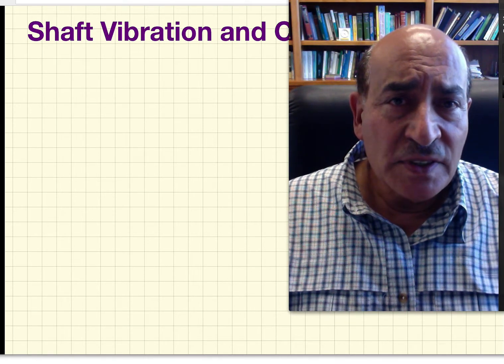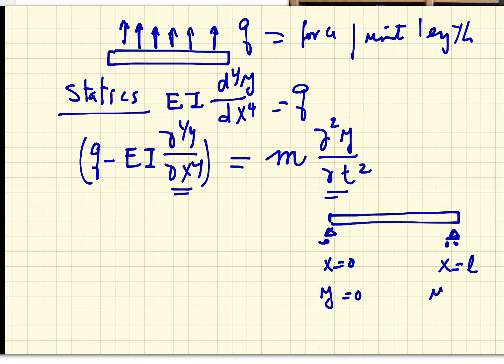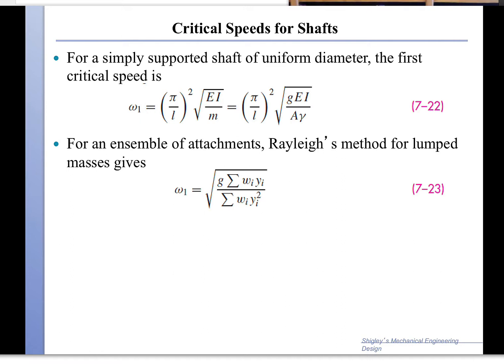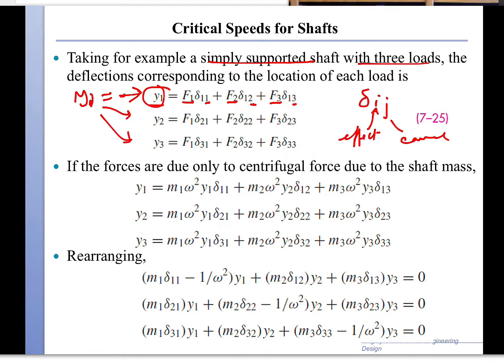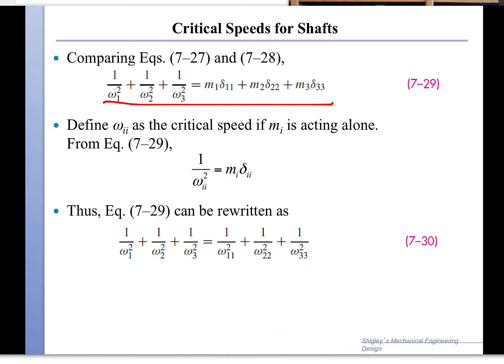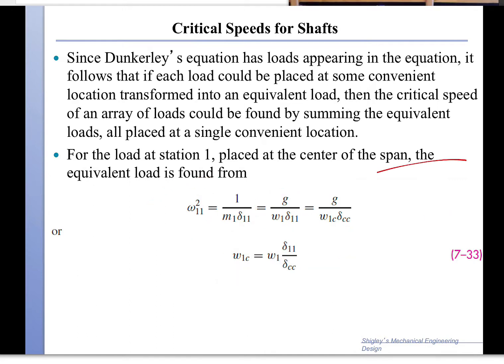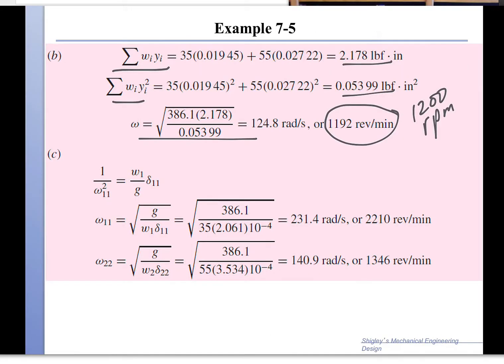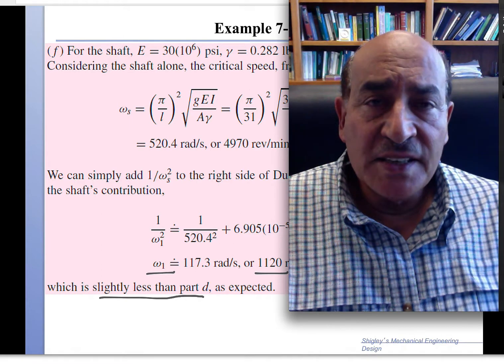GhonieDesign_PowerTransmission:7.5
Vibration and critical speeds of shafts.